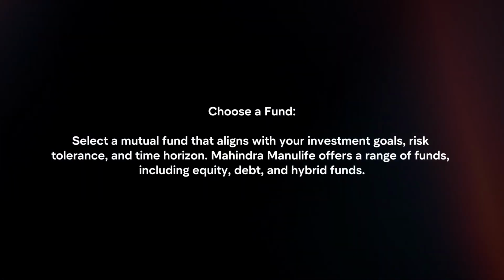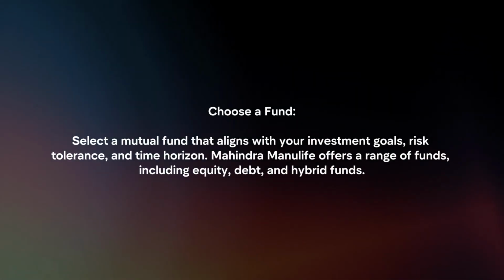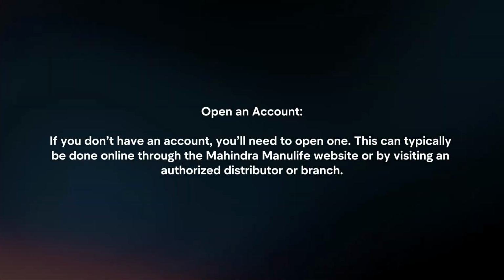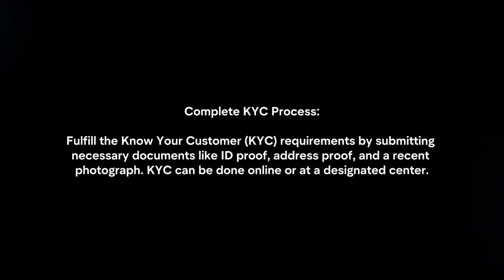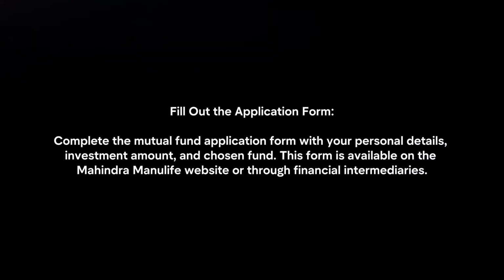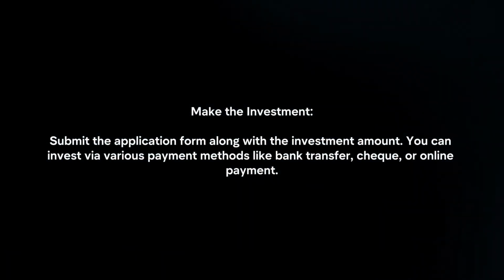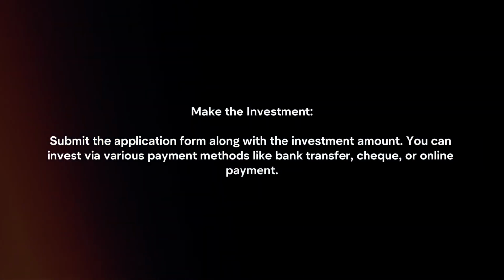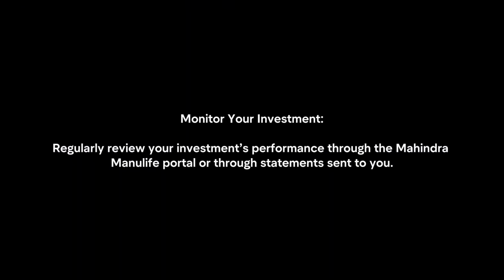How To Invest In Mahindra Manulife Mutual Fund? (2024)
In this video I will explain How You Can Invest In Mahindra Manulife Mutual Fund In 2024.